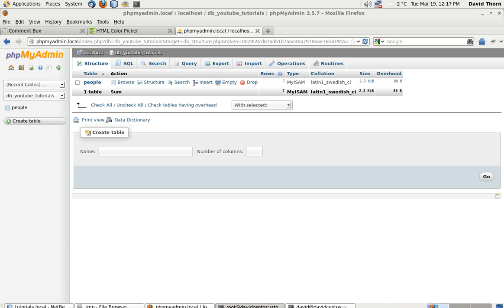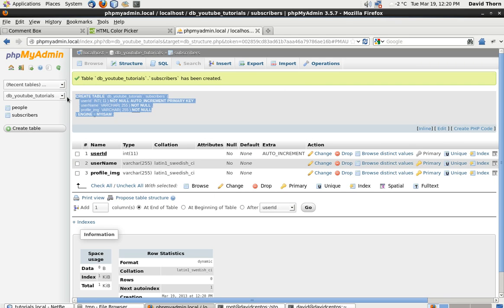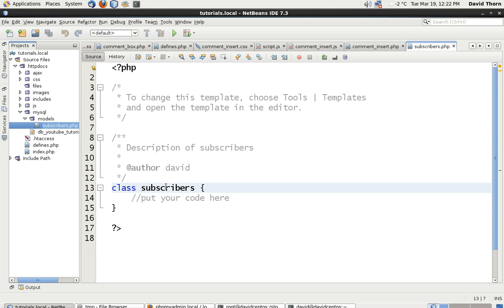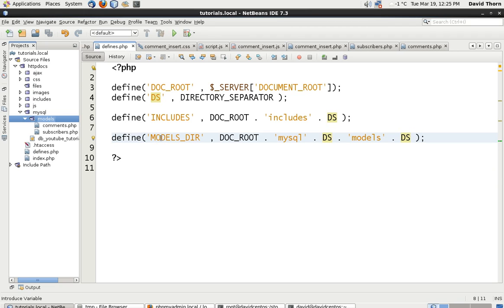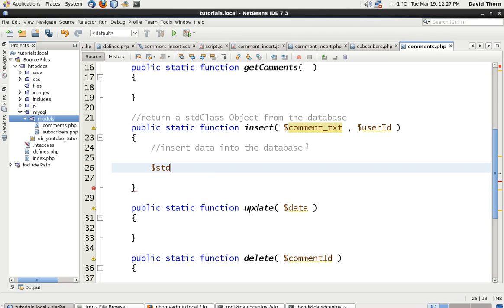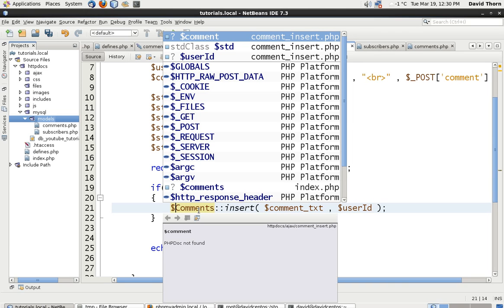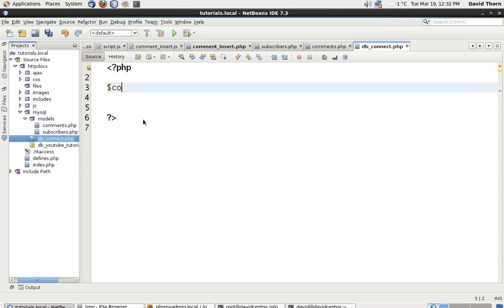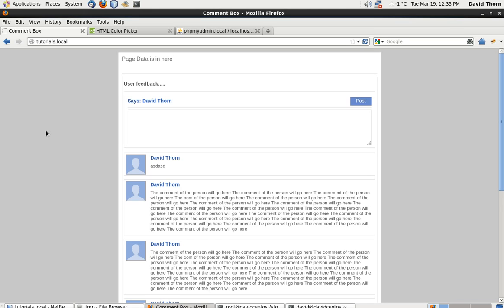AJAX - Comment Box with [ Javascript jQuery JSON PHP MySQL ] - Step by Step How to Guide - Part 14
In this tutorial we create the database tables. I am using phpmyadmin to administer the database tables. As much as I dont like to use phpmyadmin, I decided that it would be easier in this video series.

So we have to create 2 tables, one for the user - subscribers and the other table for the comments which has been entered.

We need to have subscribers table so as we know which person is logged on. The table for the users is not particulary the best one but in this scenario it was just there to have the persons userId and name. In a real time comment box you would have then the password and username stored in there, possibly also then the date of last being logged.

The comments tables, simply has the comment_id as the primary key and then the userId who has entered the comment and then the comment text itself.

Its always as good idea to save the sql which you enter just in case you want to then move your database to another server one day. This means then that you know the exact table format which you used before.

With database tables, its better to keep it as simply as possible, and if you need to multiple columns then make them. Dont take shortcuts with databases tables, as it always takes longer to process the information later, if you try to shortent things using less columns.

We also then start to make the Models for the tables. A model is basically the business logic for the data side of the website. We want to know that all data comes from one place and is not spread all over the website files.

We make 2 classes, one for the Comments and the other for the Subscribers. They will each manage inserting, updating and deleting data from the relevant table.

I have many tutorials about classes and objects in php, so if you dont understand what a static method or function is then I really recommend watching my other tutorials.

We also then make some defines, in the defines file, this is so as our code knows where the Models directory is. As discussed previously, its good practise to always keep the logic controlled in one place, therefore is you change the file or directory structure later, then you only have to change the defined variable constant rather than many files.

When then start to write our insert methods to start to insert data in the databases.